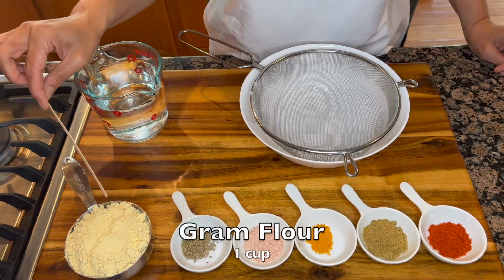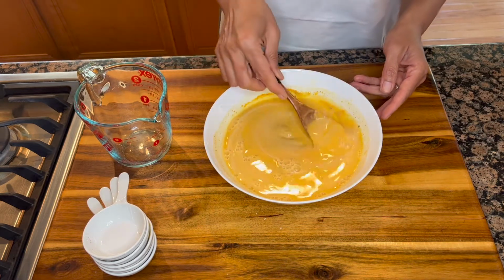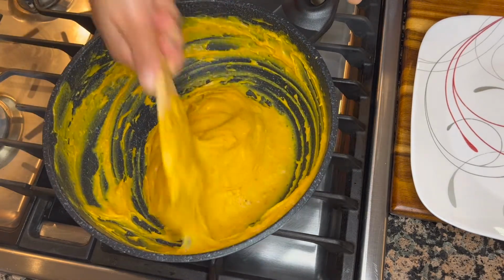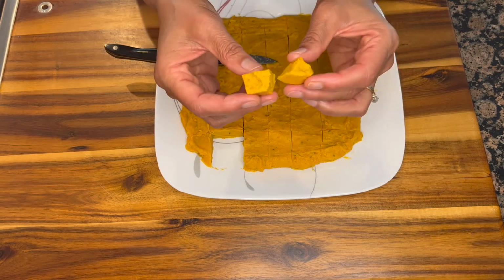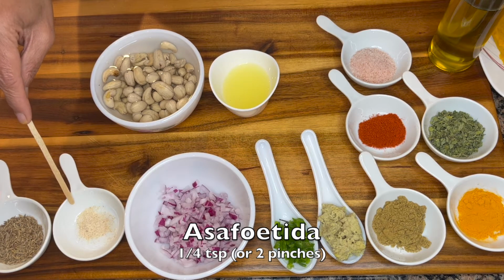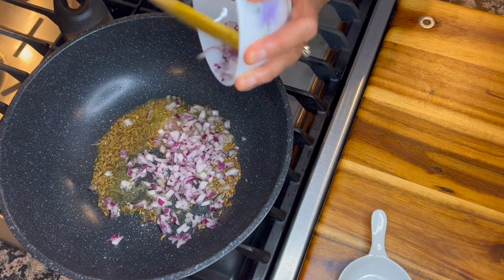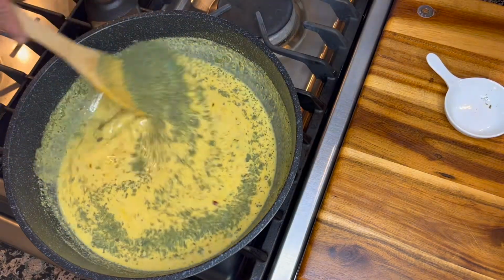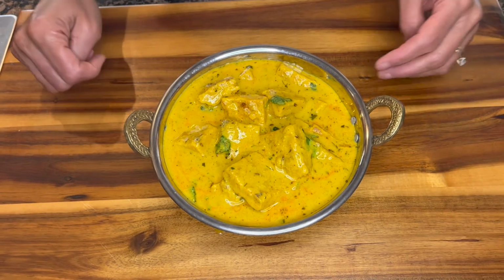Pittor Curry (vegan)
Irresistible, delicious, protein packed vegan version of Pittor Curry! Pittor is also gluten-free if you skip asafoetida or use asafoetida that is gluten-free.

Ingredients:
(serves 4)

For Cubes:
Gram flour 1 cup
Carom seeds 1/2 tsp
Pink salt 3/4 tsp
Red chili powder 1 tsp
Water 2 cups
Olive oil for shallow frying 4 Tbsp

For Sauce:
Raw cashews 1/2 cup (soaked in 1 cup of water for an hour)
Freshly squeezed lemon juice 3 Tbsp
Cumin seeds 1 tsp
Asafoetida (use gluten-free kind or skip) 1/4 tsp
Diced onion 1 small
Mild red chili powder 3/4 tsp (or according to taste)
Diced green chili 1
Grated ginger 1.5 Tbsp
Pink salt 1.5 tsp (or according to taste)
Dried fenugreek leaves 1 Tbsp
Water 3 to 4 cups (depending on how thick you want the sauce)